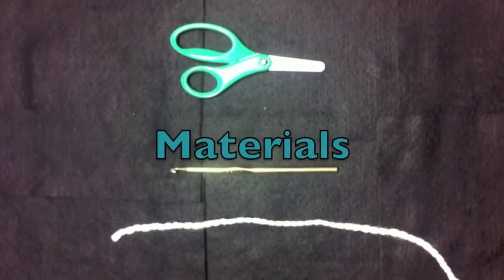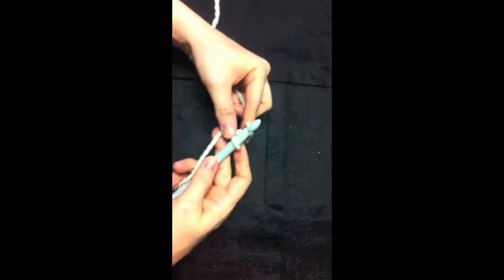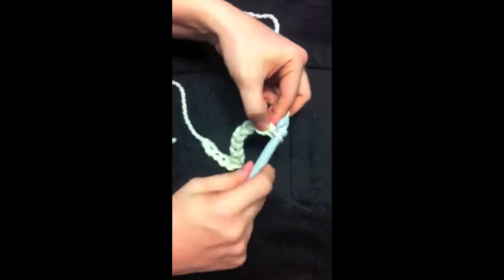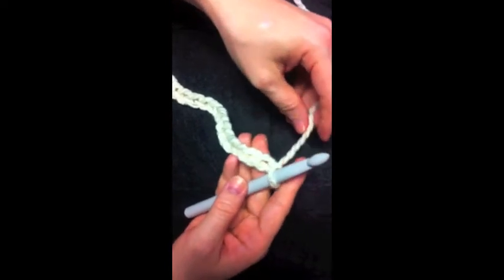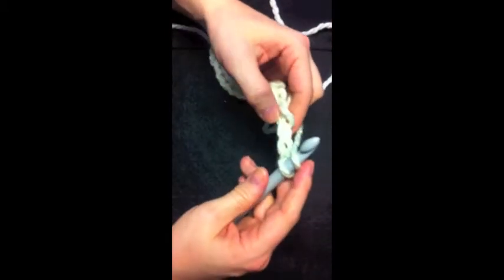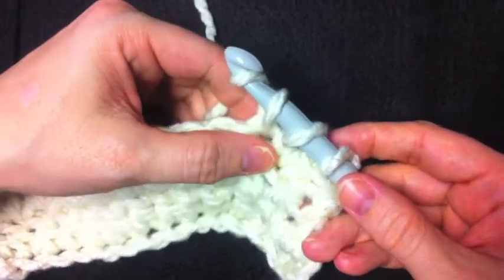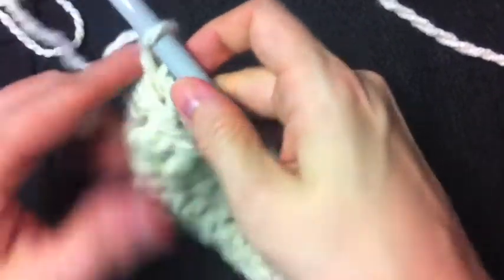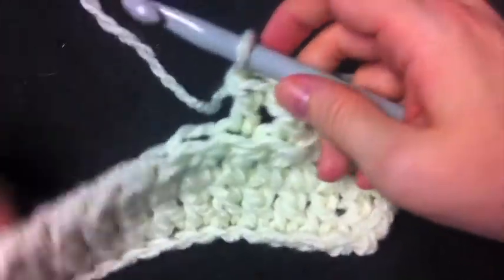DIY Gloves: Part 1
Learn how to make your own fingerless gloves with crochet.